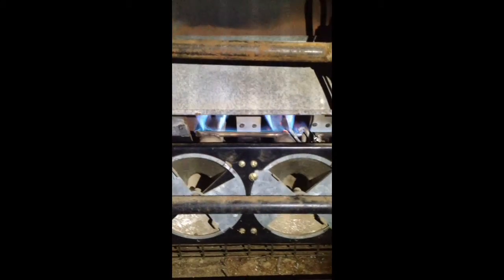Cracked Heat Exchanger - Gas Furnace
This video shows one of the signs of a cracked or busted Heat Exchanger in a Gas Furnace.  When the main blower fan turns on, the flames start to dance.  If you have this happening to your furnace, please call a Service Technician ASAP.  This can lead to flue gases being mixed with your Home Air, and can cause Carbon Monoxide Poisoning.